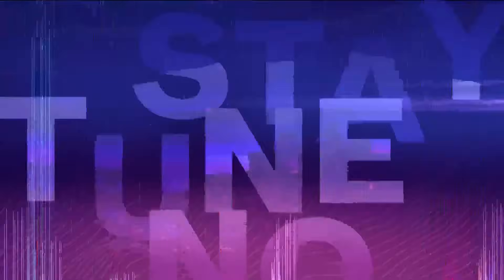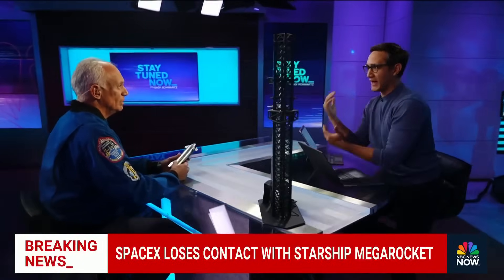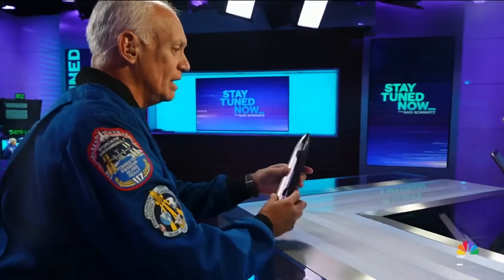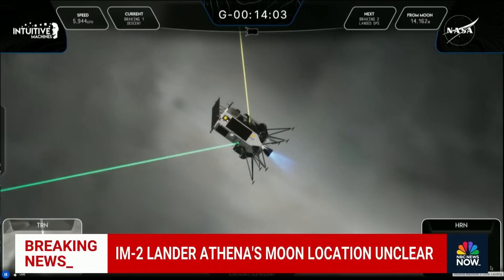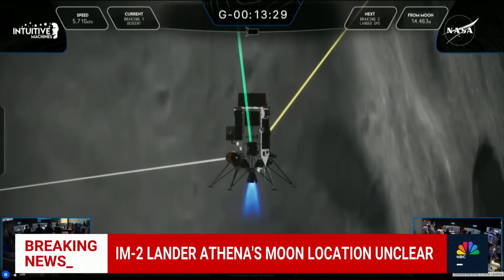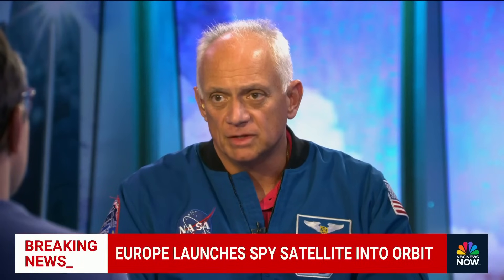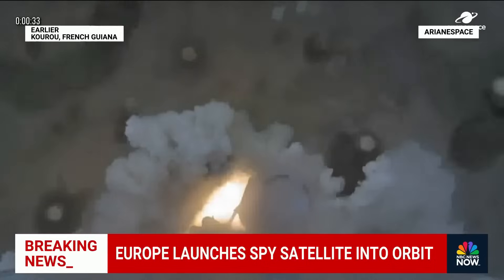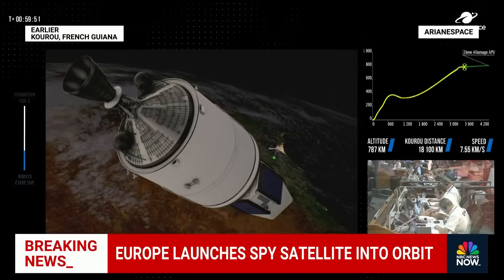Former NASA astronaut reflects on the latest SpaceX launch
Former NASA Astronaut Danny Olivas talks to NBC News' Gadi Schwartz about the latest SpaceX launch and what could have gone wrong.